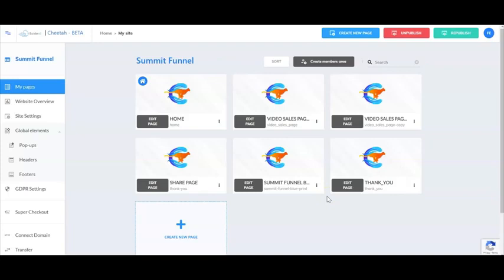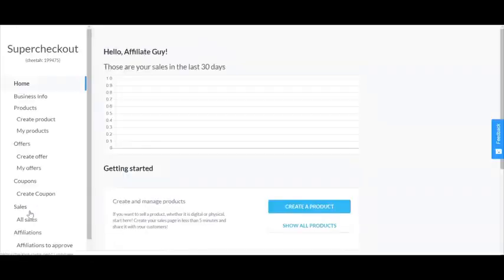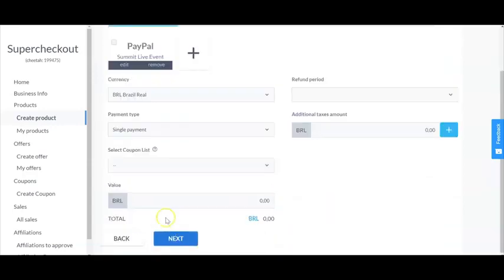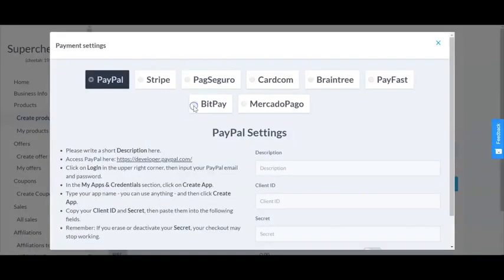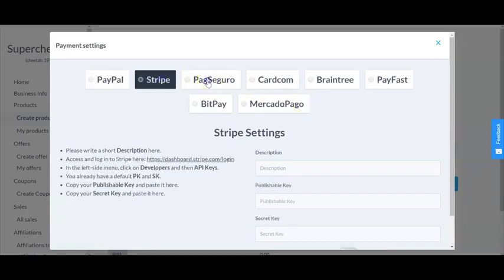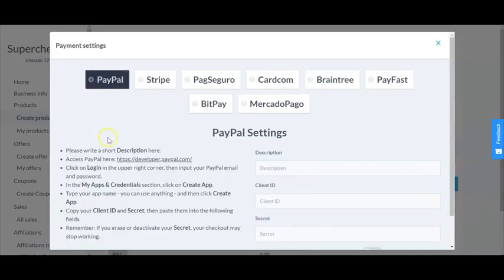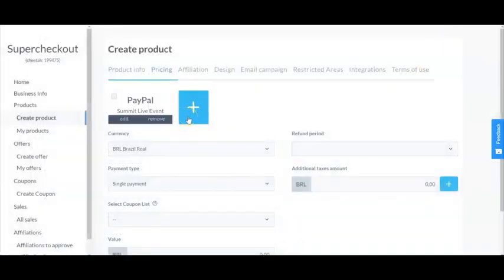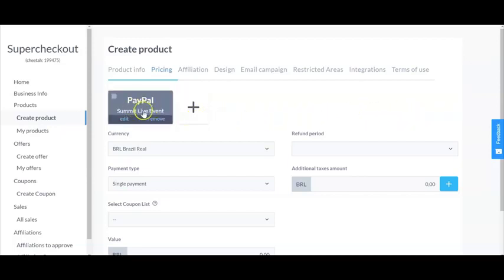THE ALL IN ONE Digital Marketing Tool - BUILDERALL - How to Add New Payment Methods to Supercheckout